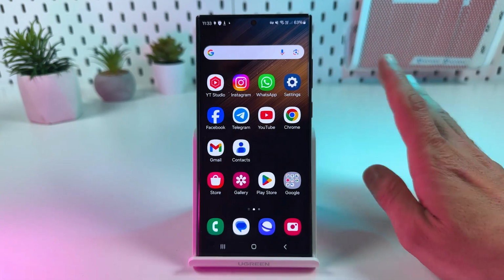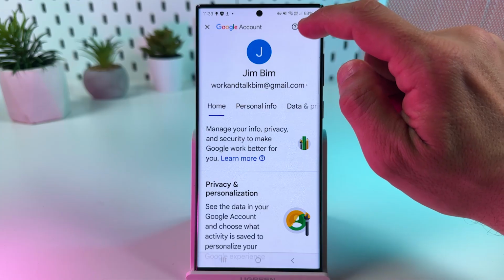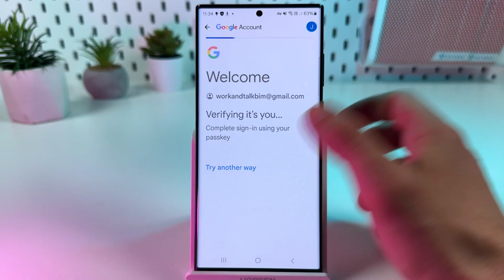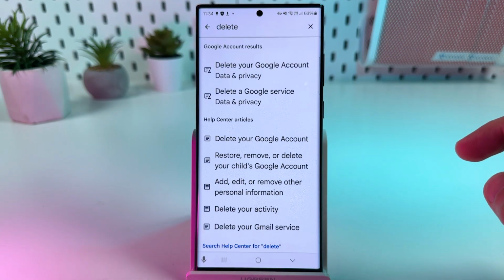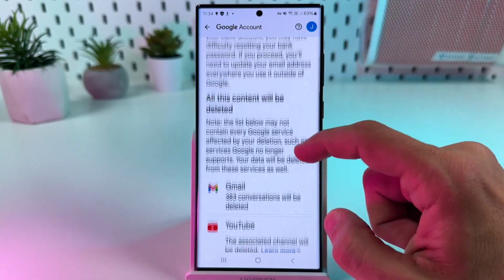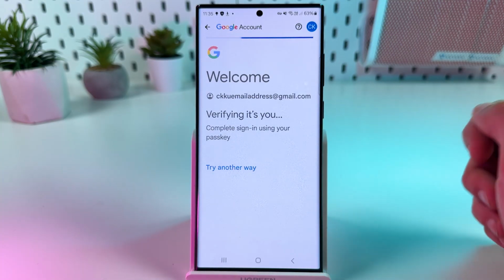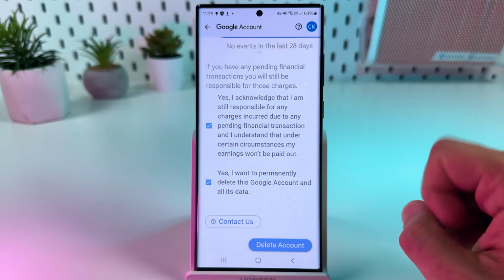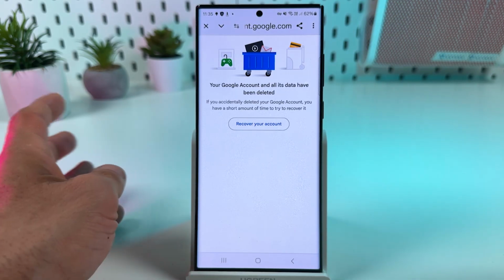How to Permanently Delete Your Gmail Account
Discover the ultimate guide to safely and effectively delete your Gmail account in this step-by-step tutorial. If you're unsure about how to navigate through your Google settings or what implications deleting your Gmail might have on your other services, this video is perfect for you. I'll take you through everything, from the initial steps of accessing your Google account settings to the final confirmation of deletion. Ensure you preserve all your important information by following the detailed instructions I provide on making backups before proceeding with the deletion. Join me in making this crucial process smooth and secure!

This video also covers the following topics:
- Step-by-Step Guide to Remove Your Gmail Account
- Complete Gmail Deletion Process on Various Devices
- How to Permanently Erase Your Gmail Service